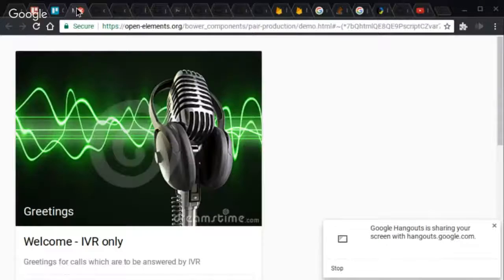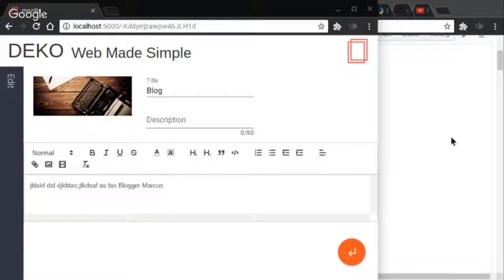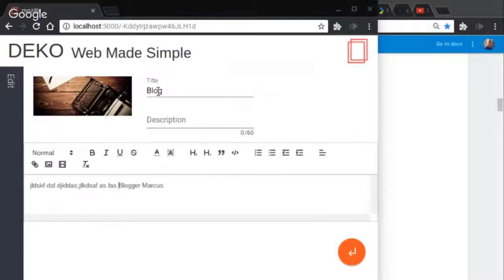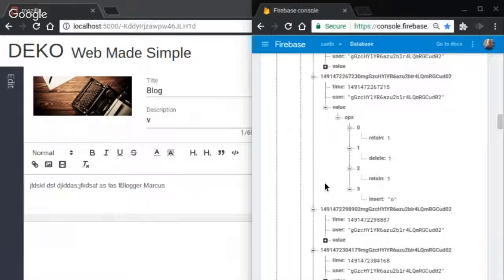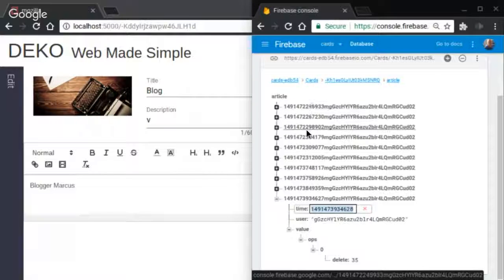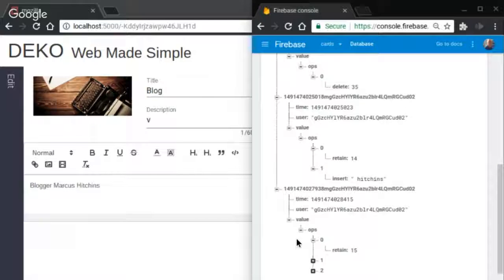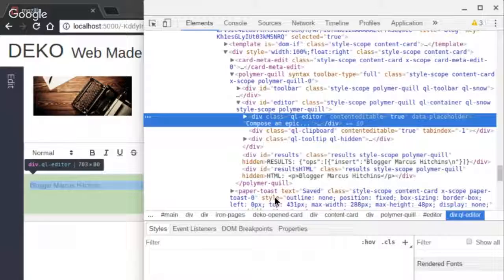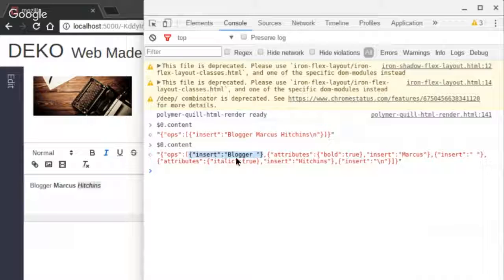saving data as 'ops' polymer jam